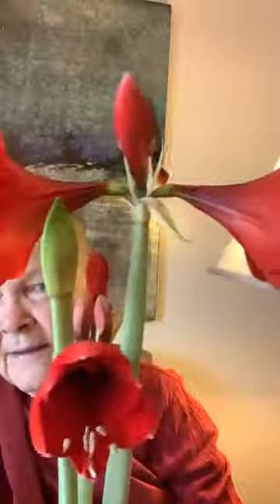Thursday morning dharma talk and meditation, with Ayya Vimala Theri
Thursday morning dharma talk and meditation, with Ayya Vimala Theri  This is Blue Lotus Temple Podcast Episode 612, recorded 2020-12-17.